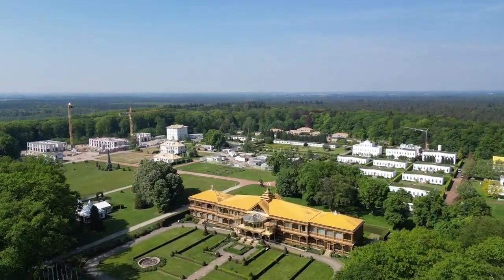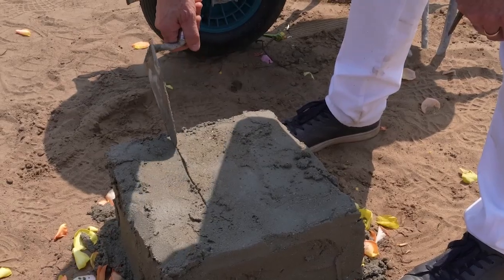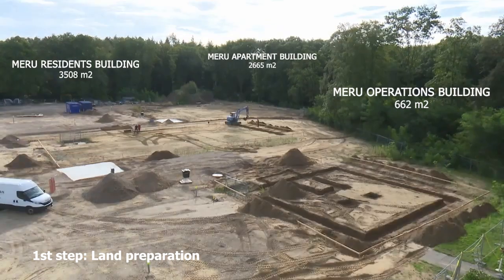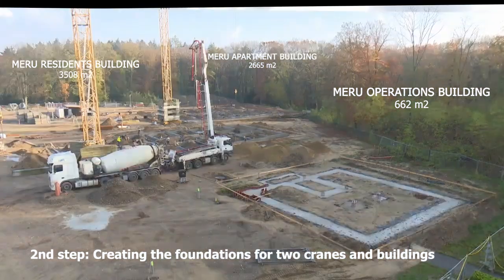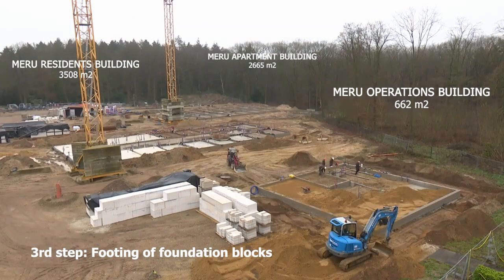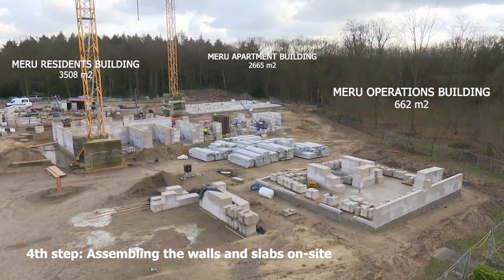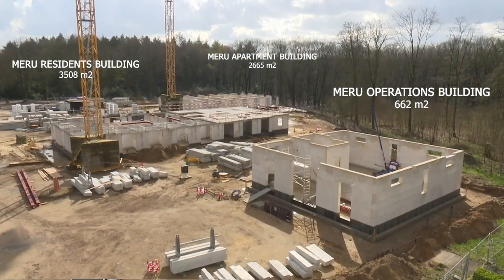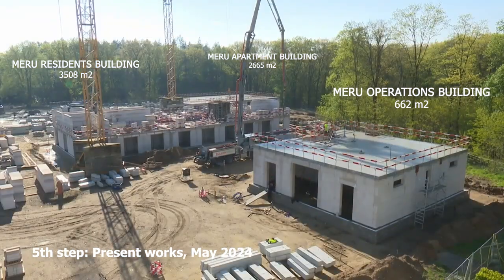Timelapse video of the MERU construction site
We only have 3 of the 29 apartments left.